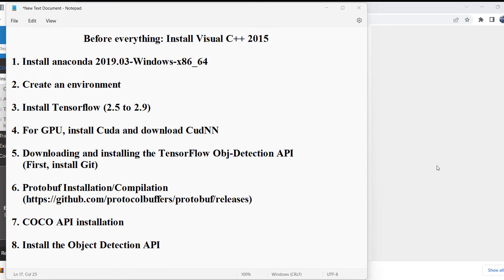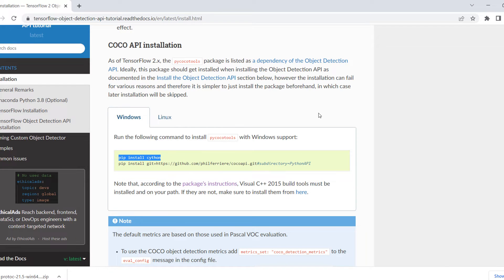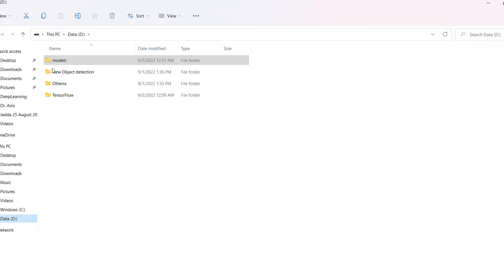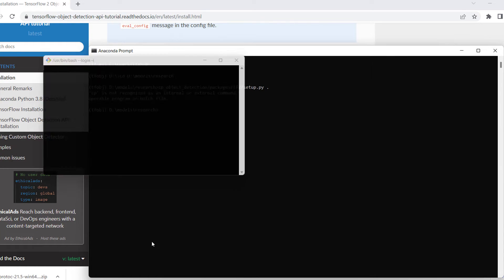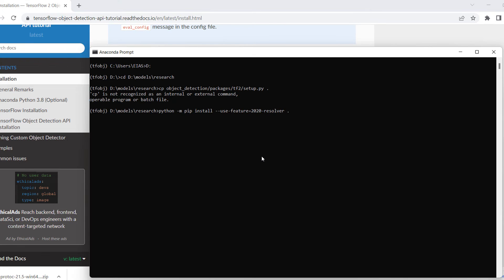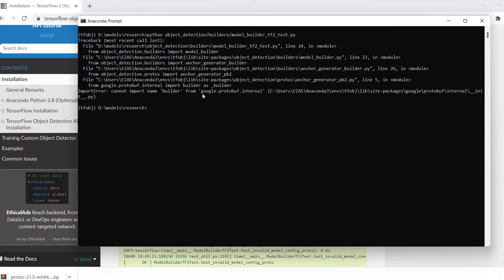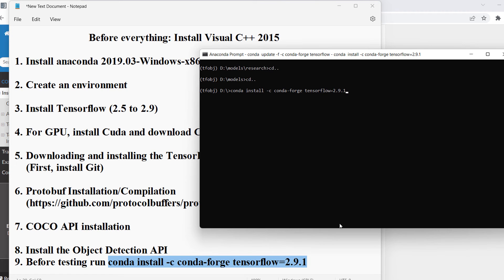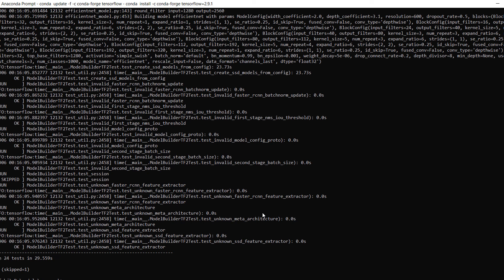Step05: Install COCO API and Object Detection API | TensorFlow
In Step No. 05 you will learn how to install COCO API and Object Detection API Using TensorFlow. I am installing the two api in window.

Please watch the following video before watching the current video.